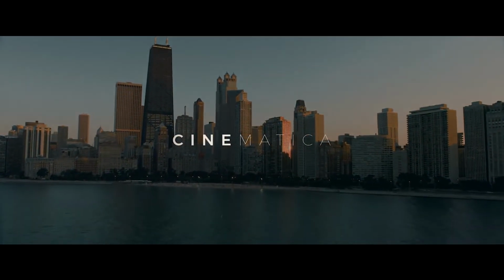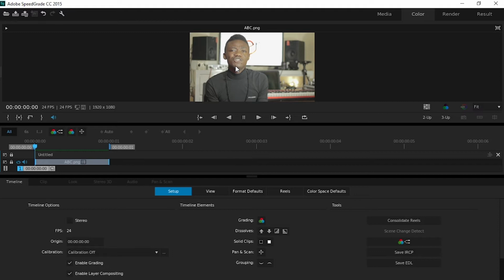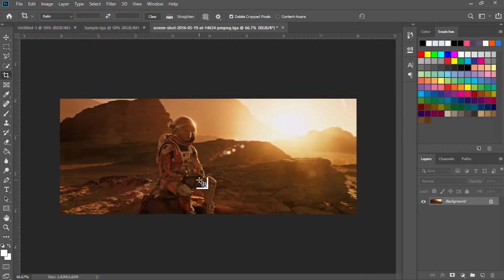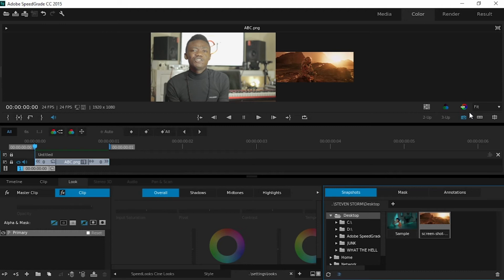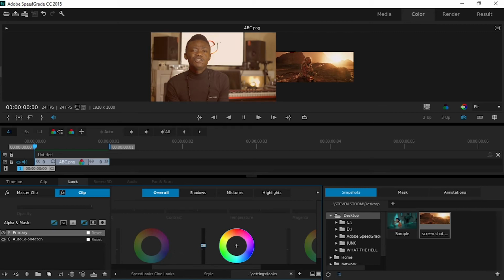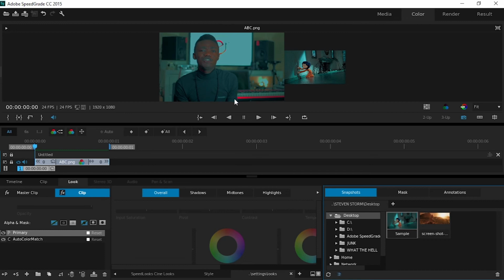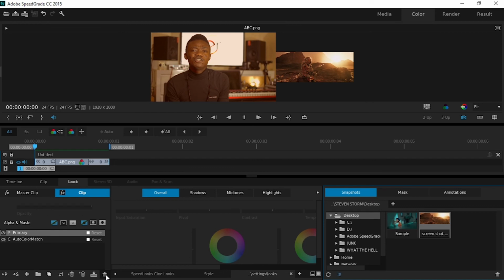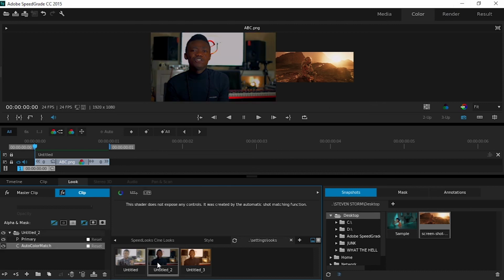How To Copy Any Color Grade INSTANTLY Using Adobe Speed Grade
In this tutorial I show you how to copy a color grade from an image using color match in Adobe Speedgrade!

color grade and color correction has never been easy getting the film look is always a hustle. But in this video I show you how to color grade  and how to color correct to get the cinematic film look. color grading can as well be done to an extend of having only Photoshop and adobe speed grade. This makes film making fun and enjoyable.
In my future contents i will share tutorial,how to,dslrguide,techniques,cinematic,adobe premiere pro,premiere,tips,premiere pro cc,beginner,lumetri,video editing,speedgrade,effects and also how to color grade in Photoshop

Hello if you are looking for a video tutorial like video shooting/editing, photography shooting and editing, graphic design etc. You're in the right place. My tutorial helped about 8 Thousand people so far.
I also do audio production tutorials and creation of ads.

Welcome to steven storm